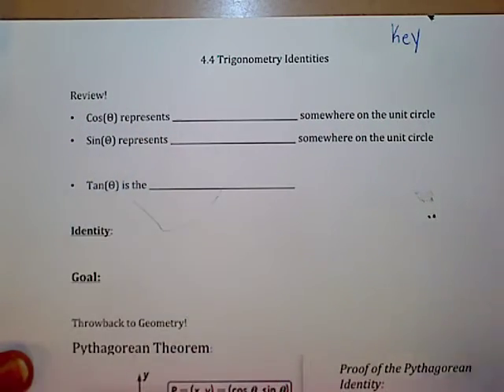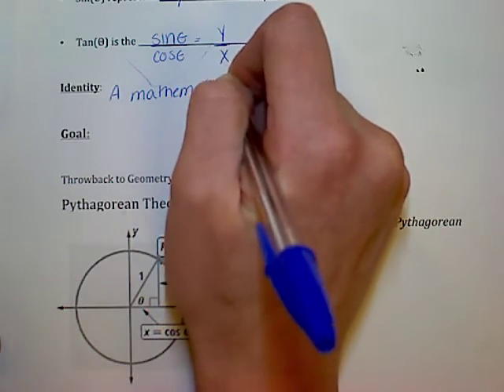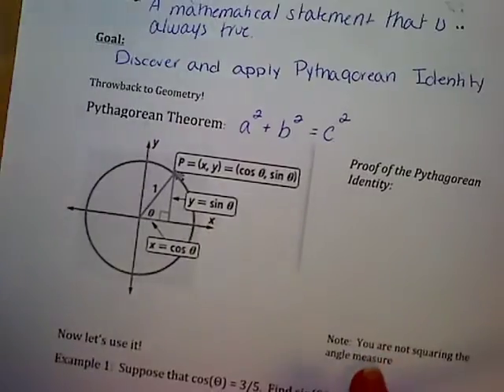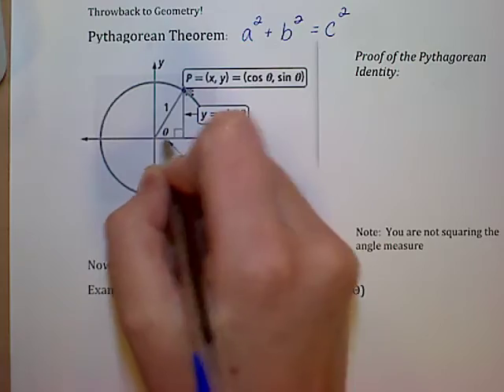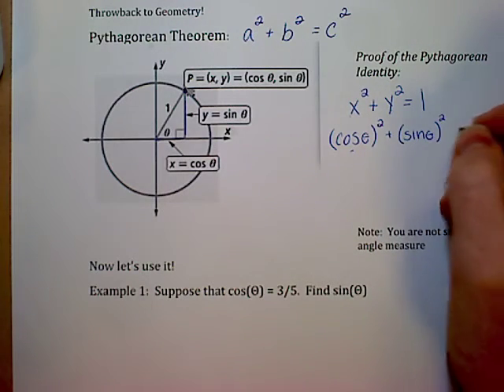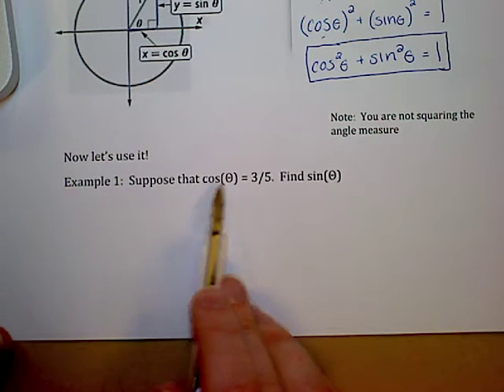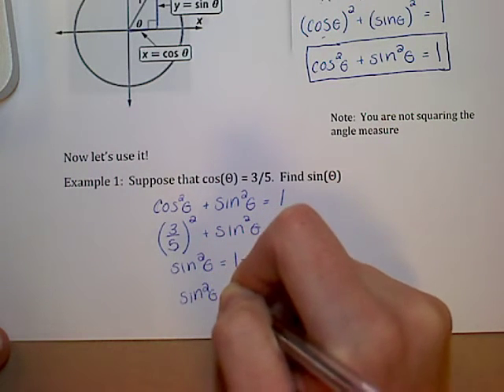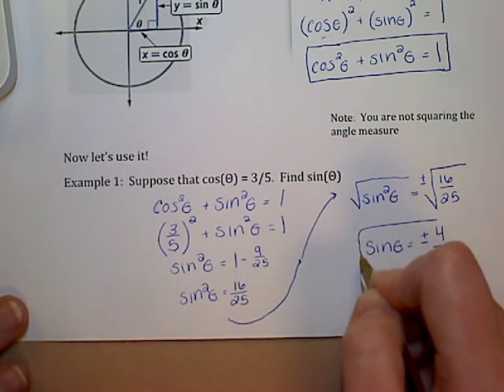4.3FSTVideo for Homework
An introduction to the Pythagorean Identity of Trigonometry.